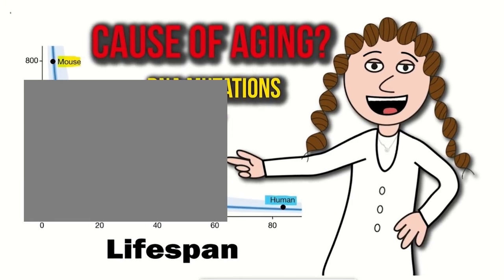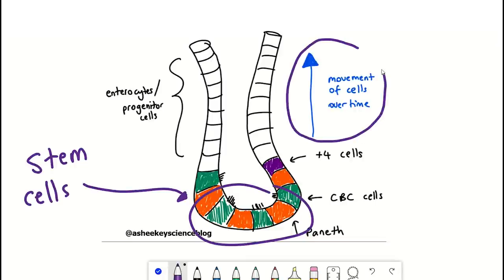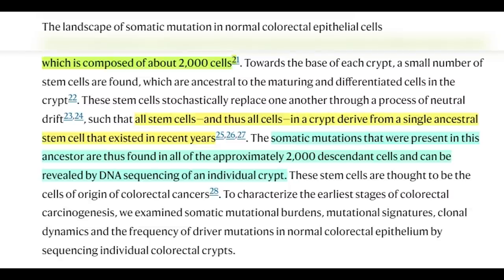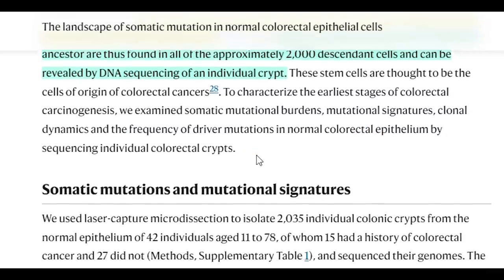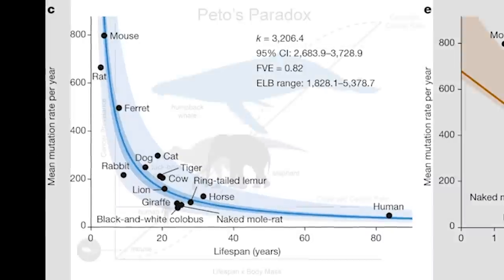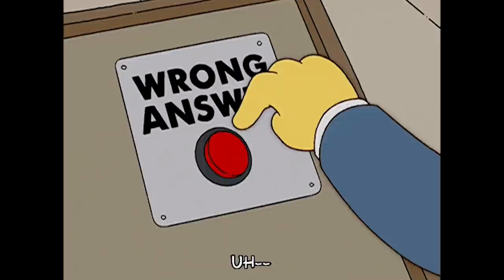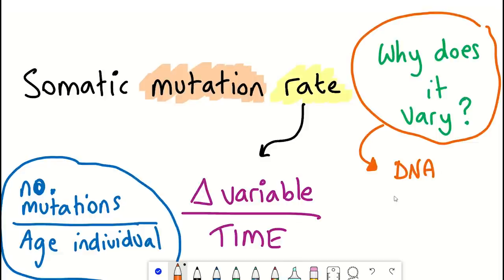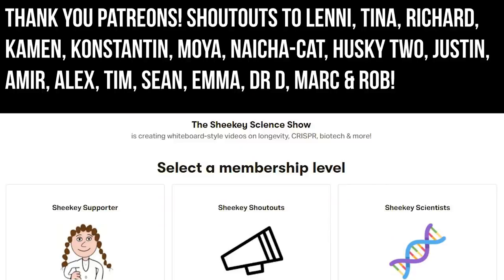The mutation theory of aging.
Mutations in our normal cells (somatic cells) accumulate with age - but how does the rate of mutation accumulation vary between species and is it predictive of lifespan? And do mutations cause aging or do they just correlate? Well, given a recent Nature publication we will take a look at these questions in this video.

TIMESTAMPS:
Intro - 00:00
Intestine and clonality - 00:29
Somatic mutation theory of aging - 03:42
How somatic mutations scale with lifespan - 05:00
Thoughts - 06:35

References:
Cagan, A., Baez-Ortega, A., Brzozowska, N. et al. Somatic mutation rates scale with lifespan across mammals. Nature 604, 517–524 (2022).
Curtis, H.J. (1965). The Somatic Mutation Theory of Aging. In: Kastenbaum, R. (eds) Contributions to the Psychobiology of Aging. Springer, Berlin, Heidelberg.
Snippert, H. J. et al. Intestinal crypt homeostasis results from neutral competition between symmetrically dividing Lgr5 stem cells. Cell 143, 134–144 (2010)
Lee-Six, H., Olafsson, S., Ellis, P. et al. The landscape of somatic mutation in normal colorectal epithelial cells. Nature 574, 532–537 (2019).
Ellis, P., Moore, L., Sanders, M.A. et al. Reliable detection of somatic mutations in solid tissues by laser-capture microdissection and low-input DNA sequencing. Nat Protoc 16, 841–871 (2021).